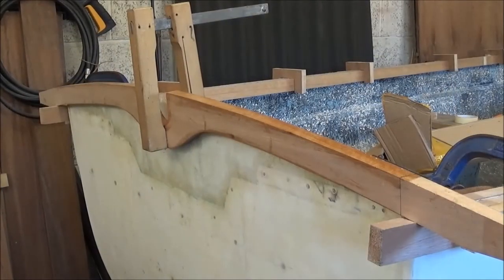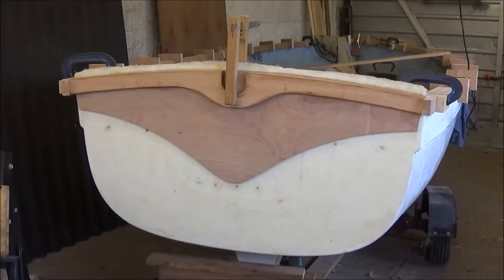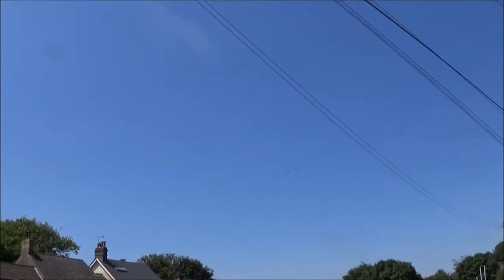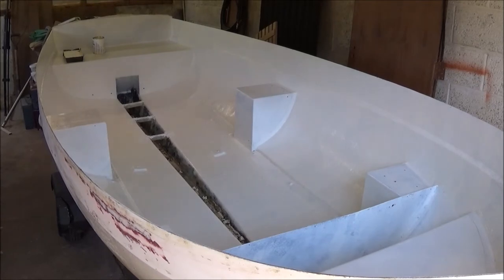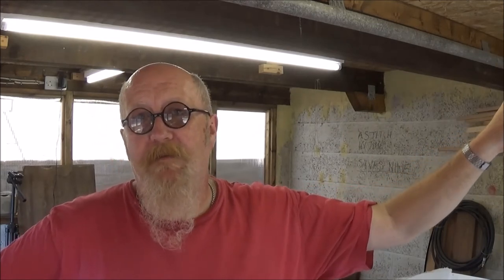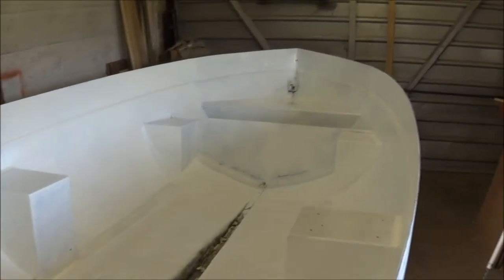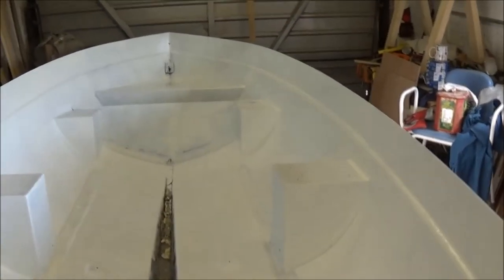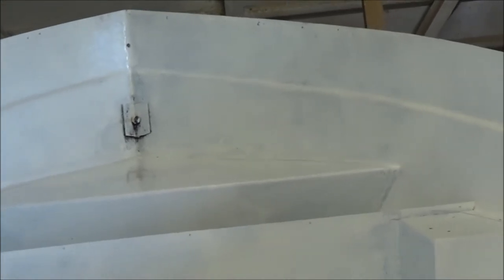Dale Skidmore - Boat Restoration Part 9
Starting to progress towards putting things back on the boat